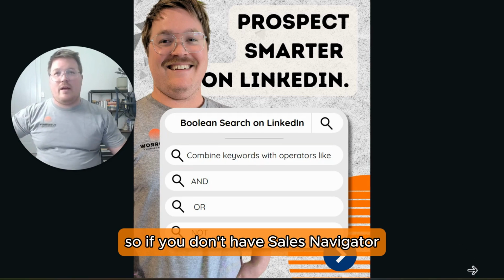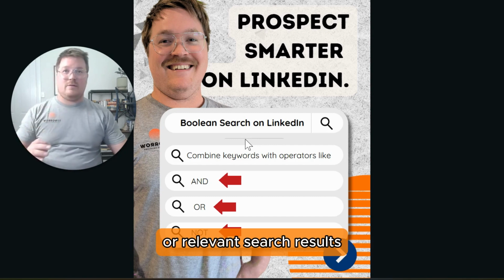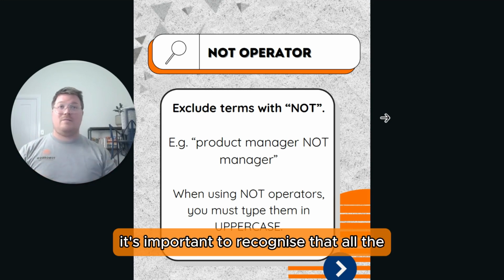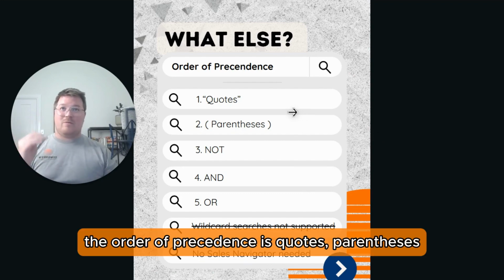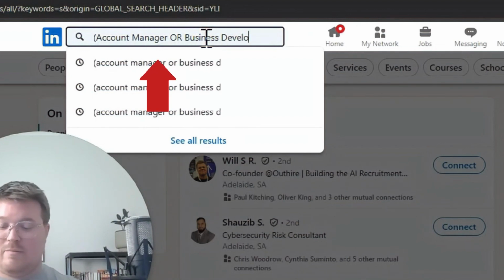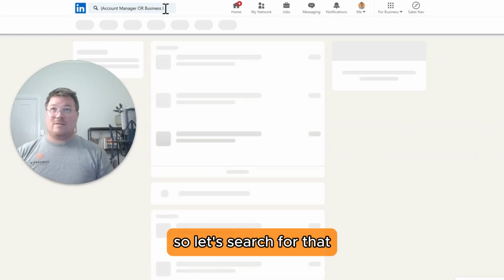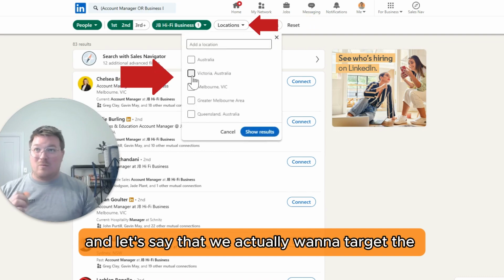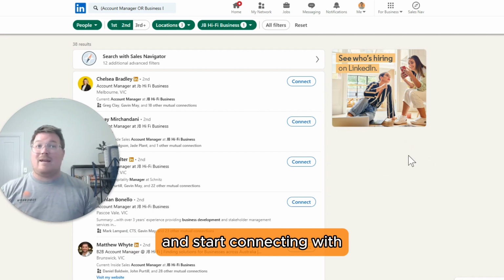How To Prospect Without Sales Navigator (BOOLEAN SEARCH) 🔍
This video walks you through how to use Boolean search on LinkedIn. A search technique to find highly targeted prospects.

In this video:
✅ What is Boolean search is and how does it help?
✅ How to use AND, OR, NOT for accurate LinkedIn searches
✅ Examples of advanced LinkedIn search techniques
✅ Tips on how to narrow down your LinkedIn search results

Pros & Cons:/
📈Upside: Cheaper alternative.
📉Downside: Takes a little bit longer, require prior knowledge, requires manual book keeping (see carousel)

📖Chapters.
0:00 Filtering prospects without sales navigator.
0:21 What is a Boolean Search?
0:58 Quotation Marks
1:07 NOT Operator
1:18 OR Operator
1:25 AND Operator
1:34 Parentheses ()
1:42 Order of Precedence
1:53 Using LinkedIn Boolean Search in Practice

🍊 Tomorrow | Marketing & Communications.

🍊Are you a career  professional that actually to network on LinkedIn? We made The Art of Networking Online course for you. In 2 hours you'll get the toolkit to network professionally online.